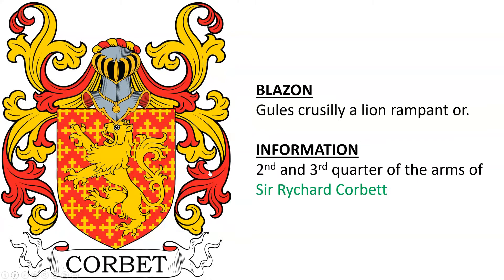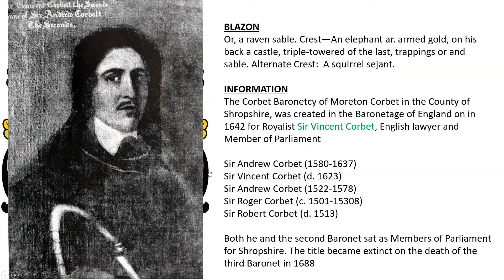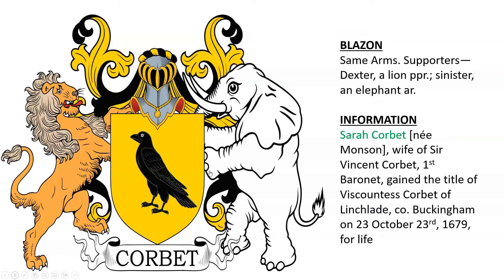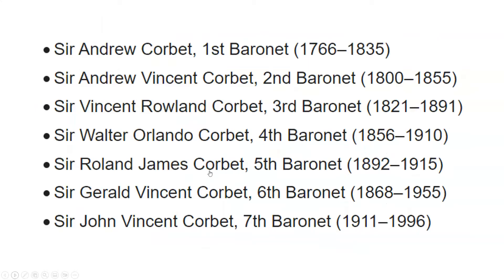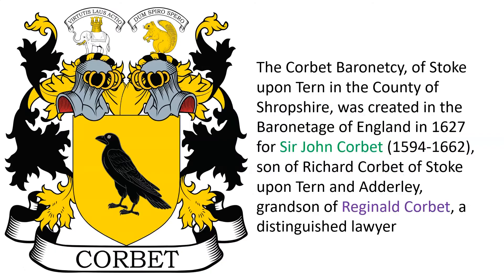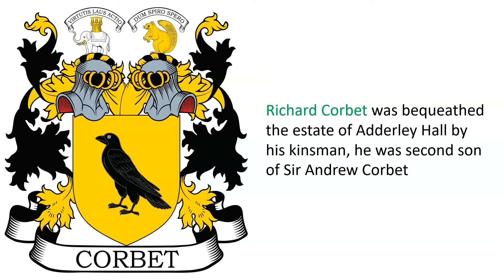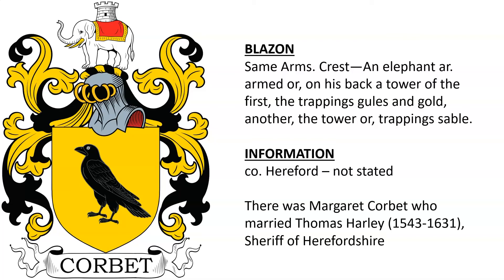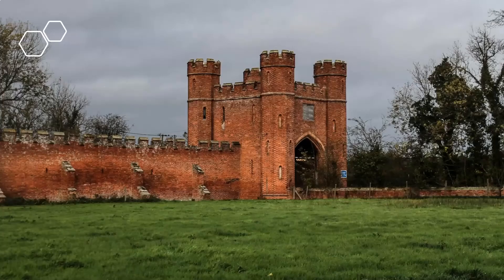Corbett Coat of Arms 1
Corbett “Family Crest” or Coat of Arms - Corbett Family History & Surname

1) Corbet of France - D'azur, semé de croisettes au lion de même brochant.

2) 2nd and 3rd quarter of the arms of Sir Rychard Corbett - Gules crusilly a lion rampant or.

3) Gules a lion rampant argent.

4) Gules a lion rampant guardant Or.

5) Sir John Corbet, borne at Battle of Boroughbridge in 1322 with a lapel argent - also - William Corbet, borne at second Dunstable tournament - Also borne by Robert Corbet - Argent two bars and a canton gules (another adds, a bordure engrailed of the second) (another, cinquefoil, pierced, or)

6) The Corbet Baronetcy of Moreton Corbet in the County of Shropshire, was created in the Baronetage of England on in 1642 for Royalist Sir Vincent Corbet, English lawyer and Member of Parliament

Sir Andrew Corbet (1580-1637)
Sir Vincent Corbet (d. 1623)
Sir Andrew Corbet (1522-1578)Sir Roger Corbet (c. 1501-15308)
Sir Robert Corbet (d. 1513)

Both he and the second Baronet sat as Members of Parliament for Shropshire. The title became extinct on the death of the third Baronet in 1688

Or, a raven sable. Crest—An elephant argent armed gold, on his back a castle, triple-towered of the last, trappings or and sable. Alternate Crest:  A squirrel sejant.

7) Sarah Corbet [née Monson], wife of Sir Vincent Corbet, 1st Baronet, gained the title of Viscountess Corbet of Linchlade, co. Buckingham on 23 October 23rd, 1679, for life - Same Arms. Supporters—Dexter, a lion proper; sinister, an elephant argent.

8) The Corbet Baronetcy, of Moreton Corbet in the County of Shropshire and of Linslade in the County of Buckingham was created in the Baronetage of the United Kingdom in 1828 for Sir Andrew Corbet (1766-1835), High Sheriff of Shropshire in 1798, 2x-great-grandson of Richard Corbet, of Shawbury, brother of the first Baronet of the 1642 creation

9) The Corbet Baronetcy, of Sprowston in the County of Norfolk was created in 1623 for Sir John Corbet of Sprowston (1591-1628), later Member of Parliament for Norfolk and Yarmouth, son of Sir Thomas Corbet, High Sheriff of Norfolk in 1612, and grandson of Sir Miles Corbet, Knight of Moreton Corbet

10) The Corbet Baronetcy, of Stoke upon Tern in the County of Shropshire, was created in the Baronetage of England in 1627 for Sir John Corbet (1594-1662), son of Richard Corbet of Stoke upon Tern and Adderley, grandson of Reginald Corbet, a distinguished lawyer

11) Peter Corbet (d. 1300), 7th feudal baron of Caus, son of Thomas, grandson of Robert (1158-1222), great-grandson of Simon Corbet, Lord of Caus & Wattlesboro, 2x-great grandson of William Corbet of Wattlesborough

12) Richard Corbet was bequeathed the estate of Adderley Hall by his kinsman, he was second son of Sir Andrew Corbet

13) Ynysymaengwyn, co. Merioneth – descended from Robert Corbet
(d. 1644), third son of Vincent Corbet of Moreton Court

14) Barton, co. Leicester, descended from Jerome Corbet (d. 1598), one of the counsel in the Marches of Wales, fourth son of Robert Corbet of Moreton, co. Salop, succeeded by son Roger - Same Arms and Crest as the preceding, with a mullet for difference.

15) co. Hereford – not stated - There was Margaret Corbet who married Thomas Harley (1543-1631), Sheriff of Herefordshire - Same Arms. Crest—An elephant argent armed or, on his back a tower of the first, the trappings gules and gold, another, the tower or, trappings sable.

16) London – not stated - Was this Roger Corbett (fl. 1633) of London, merchant, son of Roger Corbett of Hartshorne, co. Leicester? - Or, three ravens proper a martlet (mullet?) for difference. Crest—On a mount vert a squirrel sejant or, cracking a nut of the last leaved vert.

17) John Corbet had Sundorne Castle, co. Salop, constructed in 1766 - Or, two ravens proper. Crest and Motto—Same as Corbet of Moreton.